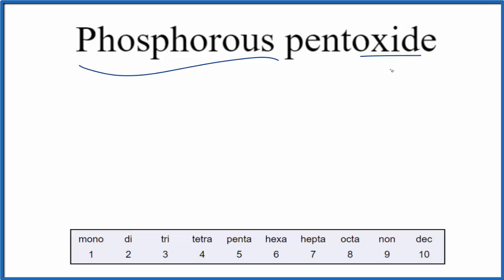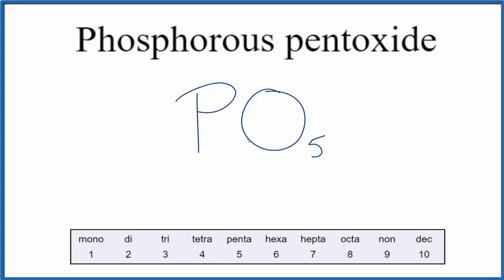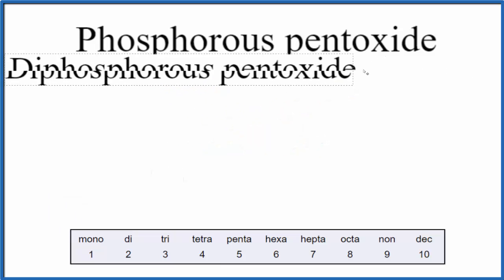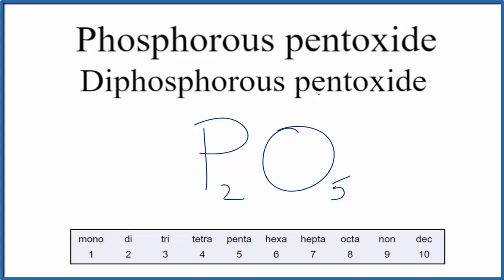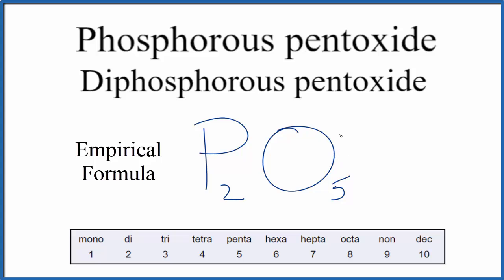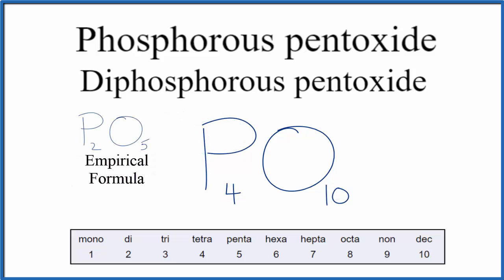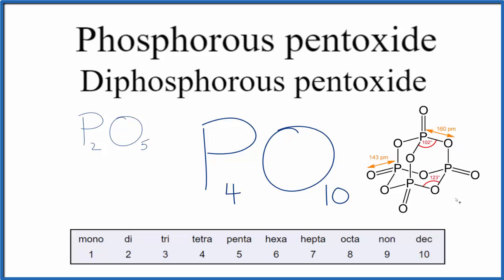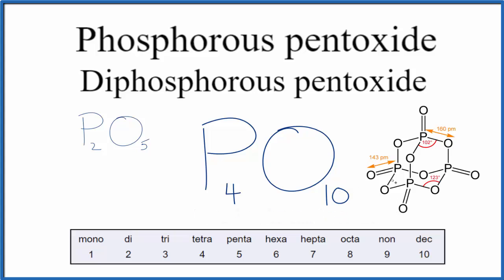How to Write the Formula for Phosphorus pentoxide (Diphosphorus pentoxide)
In this video we'll write the correct formula for Phosphorus pentoxide, also called  Diphosphorus pentoxide.

This one is tricky because the name doesn't' tell you the correct formula.  The empirical formula is P2O5, which was the first thing discovered by chemists.  Later it was realized that the actual formula was double the empirical and the correct formula for the molecule is P4O10.

So when chemists say Phosphorus pentoxide they are referring to P4O10.

To write the formula for Phosphorous pentoxide (Diphosphorous pentoxide) we can think of it at Tetraphosphorous decoxide and  we’ll use the Periodic Table and follow some simple rules.

Prefixes
mono- 1
di- 2
tri- 3
tetra- 4
penta- 5
hexa- 6
hepta- 7
octa- 8
nona- 9
deca- 10

For a complete tutorial on naming and formula writing for compounds, like Phosphorous pentoxide (Diphosphorous pentoxide) and more, visit: